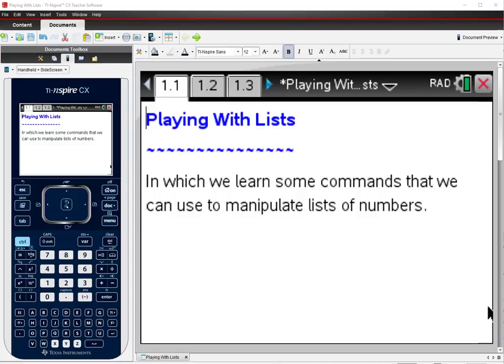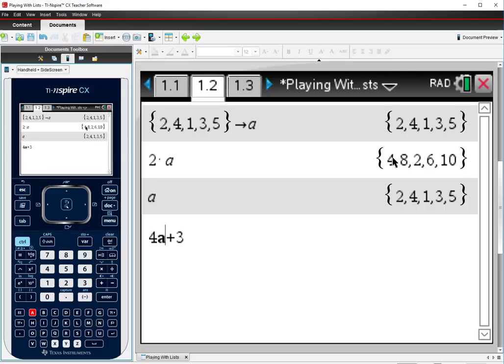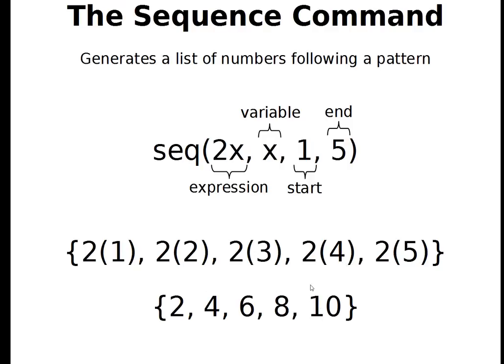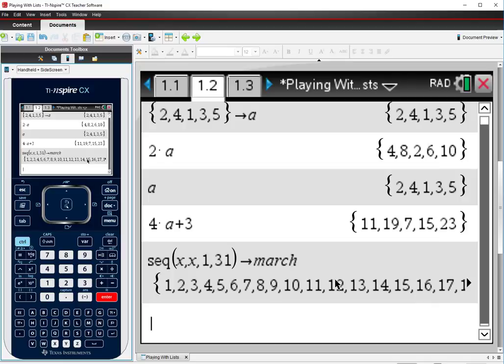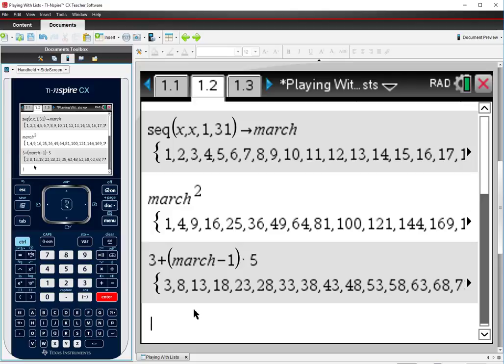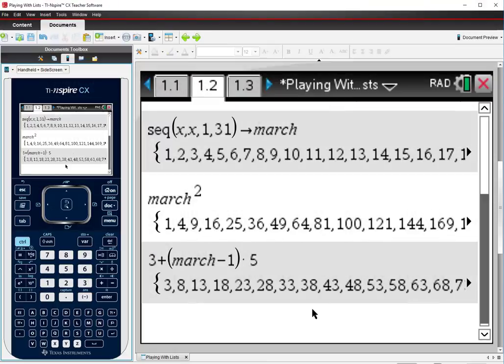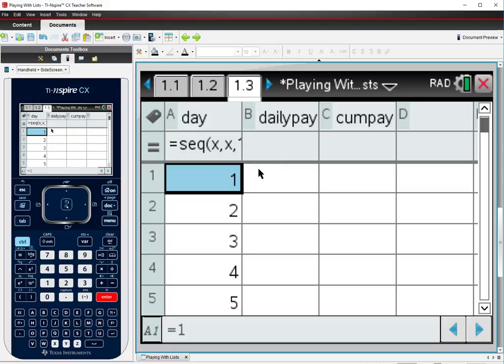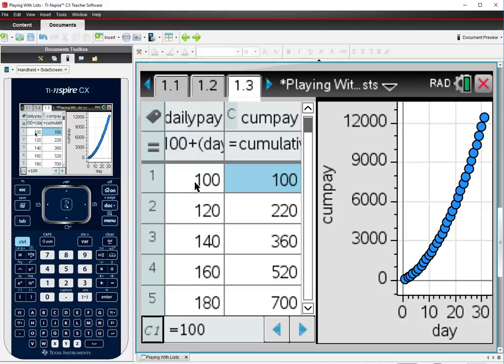Playing With Lists on the TI nSpire CX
How to use the sequence command "seq" and the cumulative sum command "cumsum" on a TI nSpire.  These commands also exist for earlier TI calculators like the TI-84 and TI-83, the only differrence is that on those calculators, there are specific variables set aside for lists, namely L1, L2, L3, etc.  This video was created for my ATYP 1 class as extra instruction for the "Let's Make a Deal" assignment.